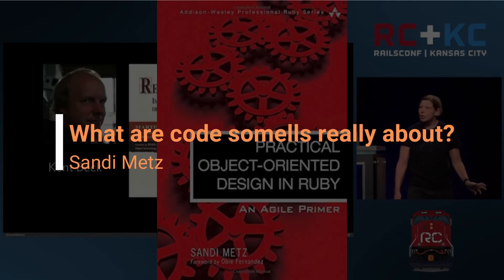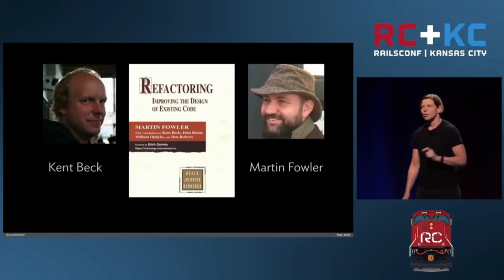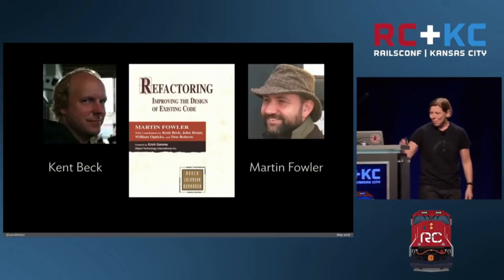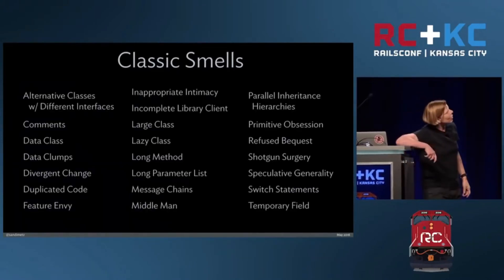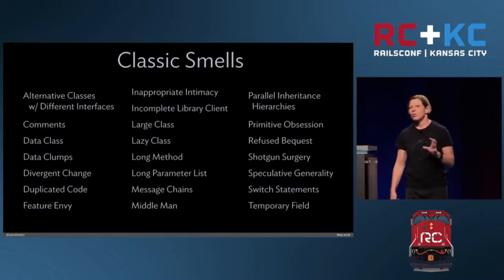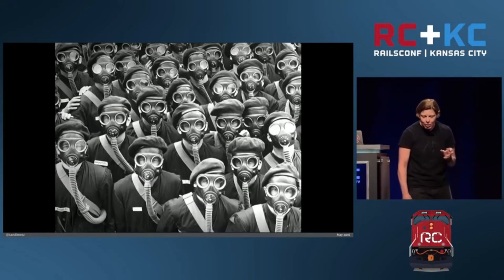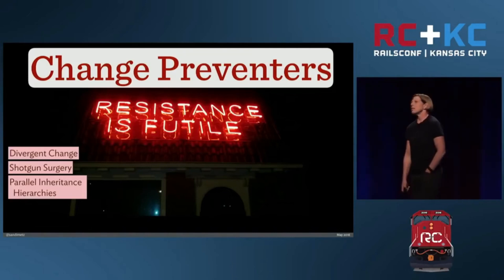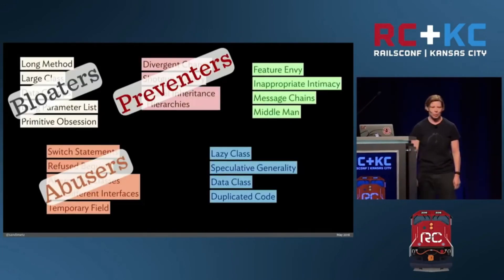What are code smells really about? - Sandi Metz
In this video Sandi Metz the author of the books Practical Object-Oriented Design and 99 Bottles of OOP speaks on the true significance of code smells in software development. Often we apply "good practices" without thinking deeply about why those same practices exist in the first place, when to follow them and maybe when to ignore. Thoughts?